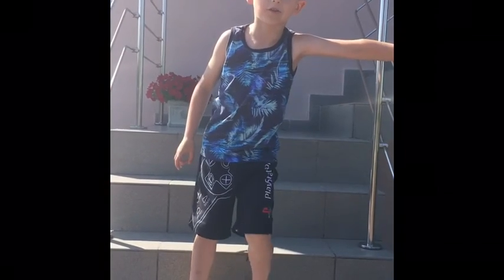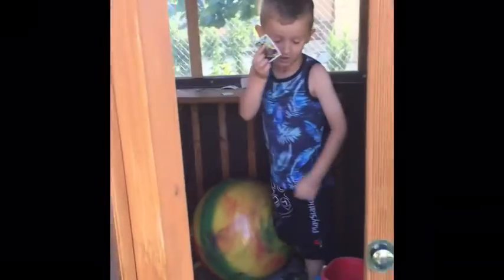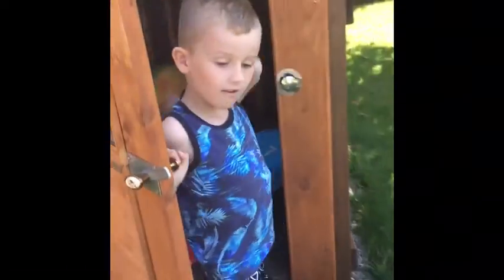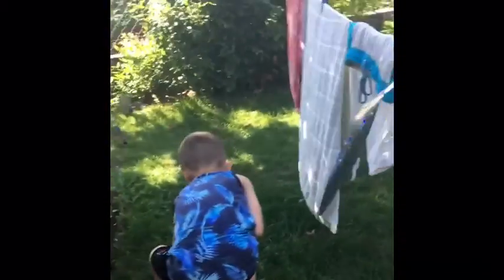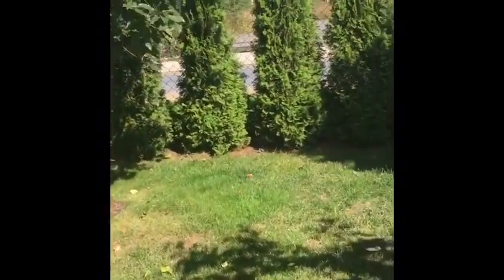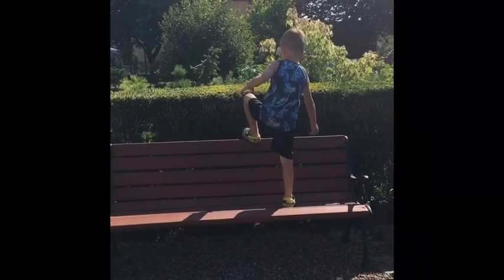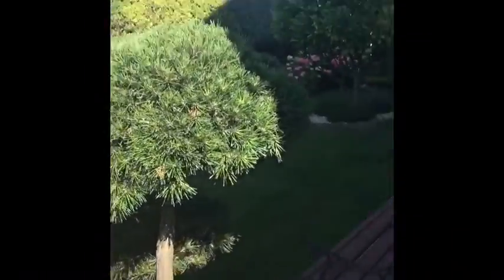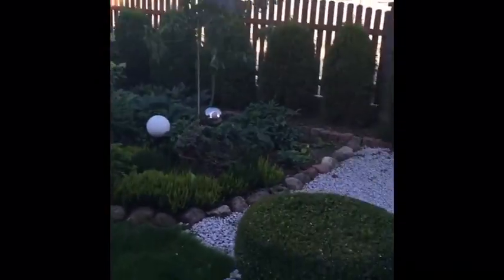MY GARDEN TOUR!